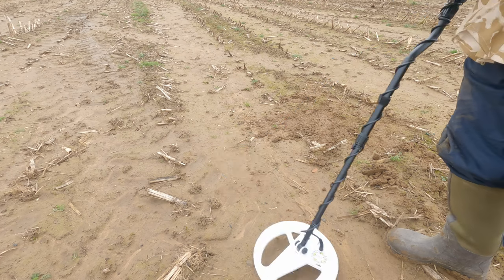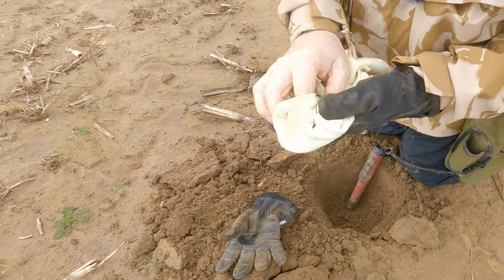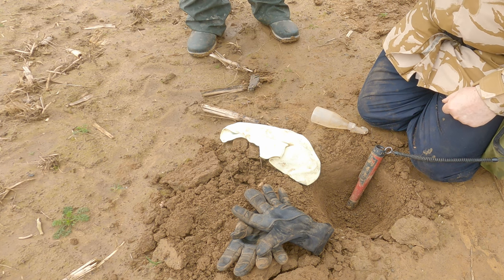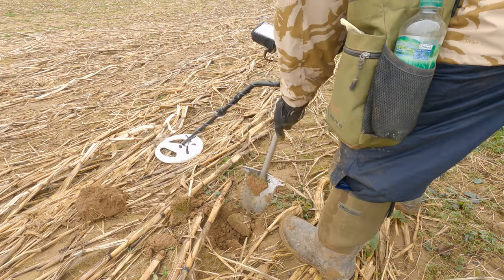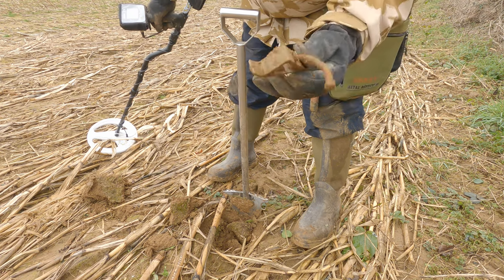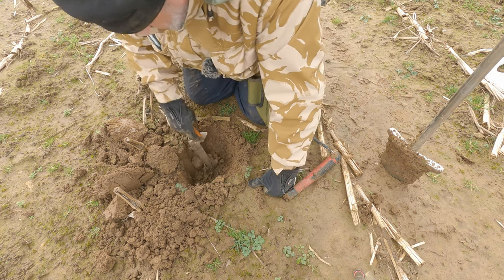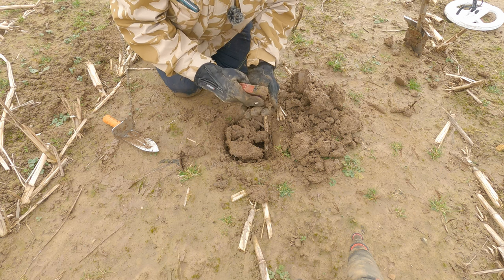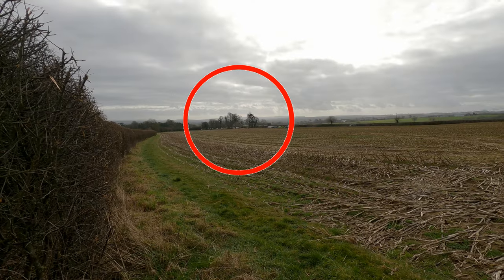#60 A Golden Moment but a Very Poor Memory 😀 - 23 Feb 22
A chilly morning in deepest Somerset.  We were only a small group on previously undetected fields, however on adjoined land we had unearthed a few Roman Artefacts so hopes were high...
That was until I found that I'd left my painkillers for my bad hip, my antibiotics for my ear  infection, and the spare batteries for the camera at home 😢

Detector:
Rutus Atrex on Advanced 1.1.5 Software with 29cm White Coil

Headphones:
Quest HD Compatible Wireless Headphones with Rutus OS2 Module

Program:
Rutus Coins on 15KHz, 0-120 Scale, Relics 3 Tones

Camera:
GoPro Hero 9 with Media Module

Microphone:
Rode Wireless Go System
Rode Lav microphone